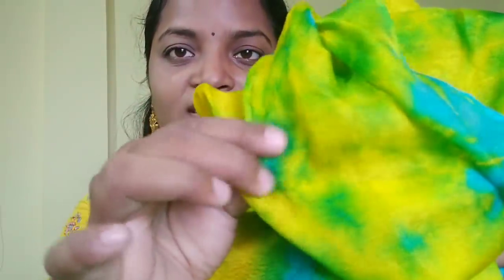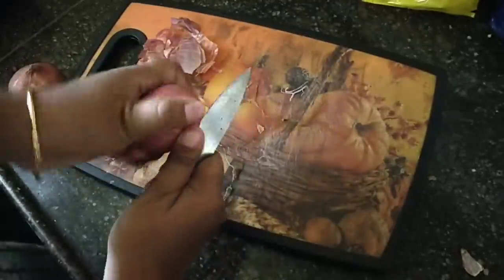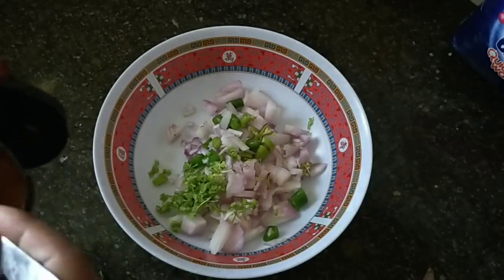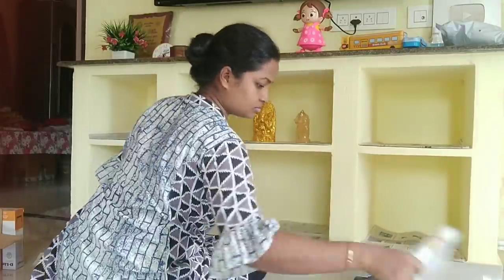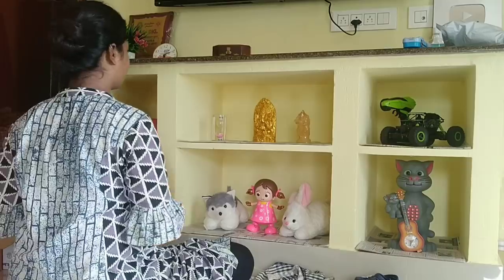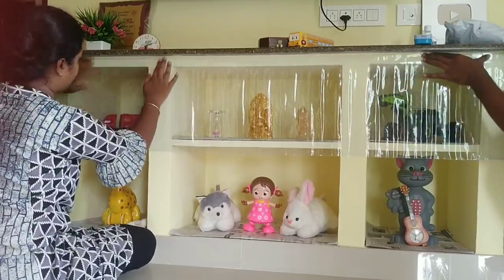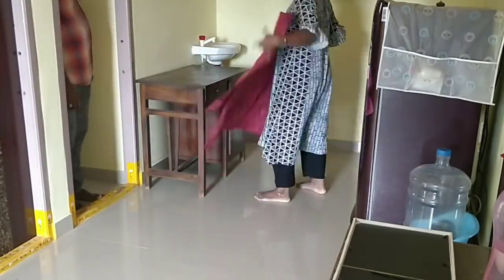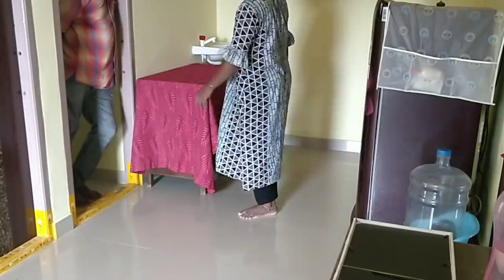Vlog//ఇంట్లో ఇవి లేకపోతే ఇలాగే ఇబ్బంది పడాలి//Dining area setup//bread omlet in different style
I'm on Instagram as @nscollection.82. Install the app to follow my photos and videos.

♥️ thank you for your love and support friends ♥️♥️

😲Copyright - all the contents of this channel is made by channel owner (Mounika) do not use or copy any content without permission
xoxo

😍 with love
mounika